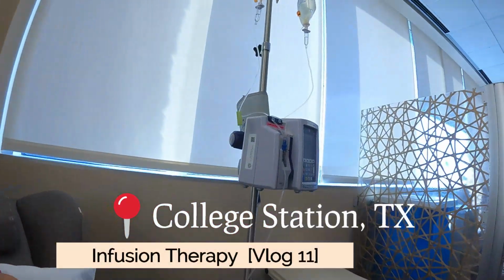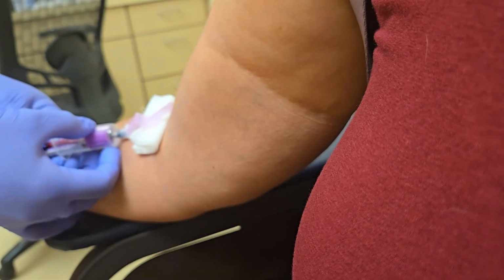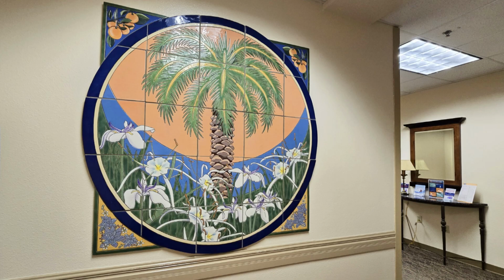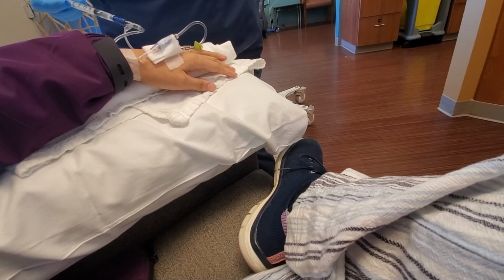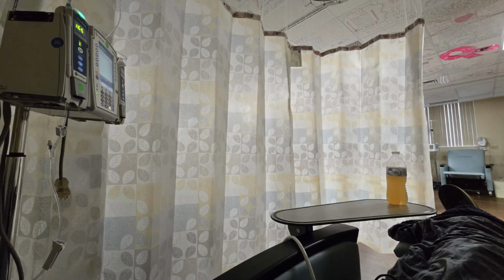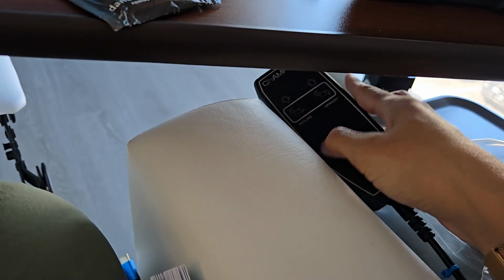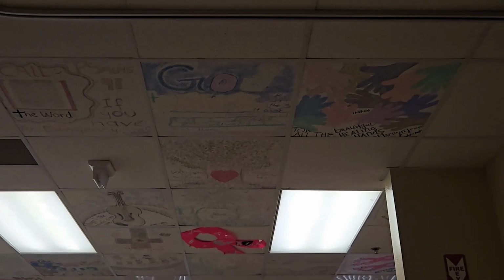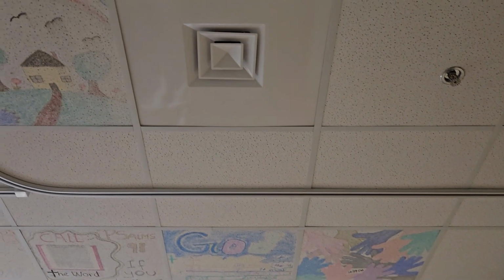Infusion VS Infusion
Infusion VS Infusion, is a comparison vlog.
I have brought you with me to two infusions so far, in two different cities in TX.  Now, I have moved to the TX coast, and needed to find a new infusion center all over again!!  This transition would be a difficult one, to say the least. 😬

In this vlog, I share with you some highlights from my last infusions, what it was like for me as a new patient for my very first visit at a brand new infusion center, what went terribly wrong, and what I did to resolve it.

-- Previous Infusion Vlog Links --